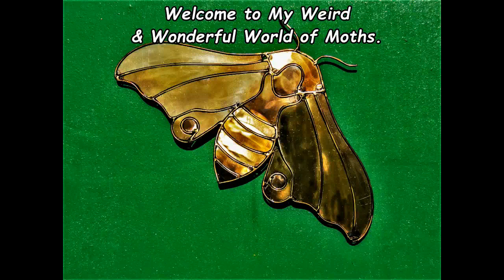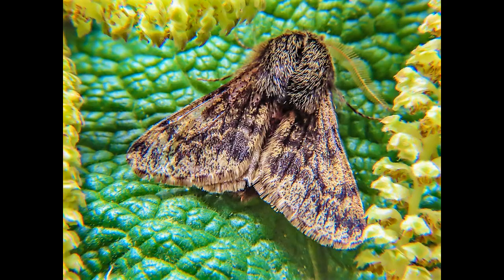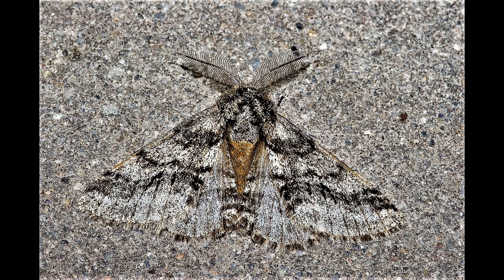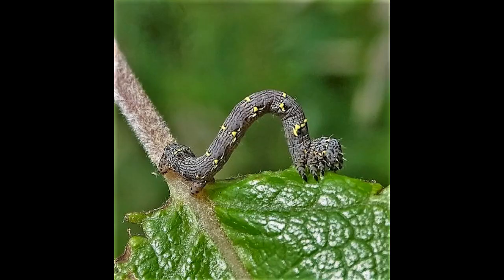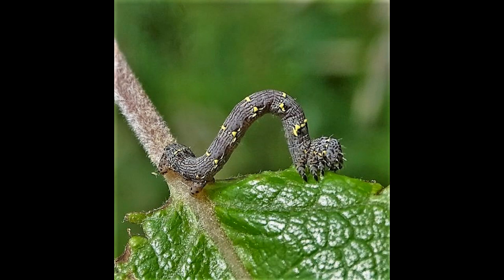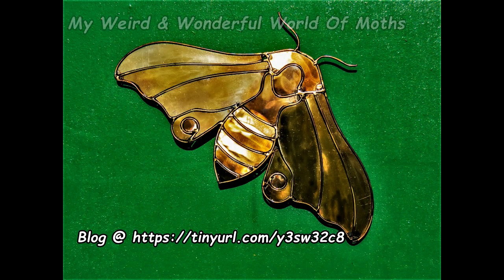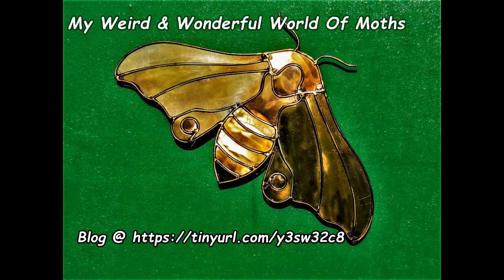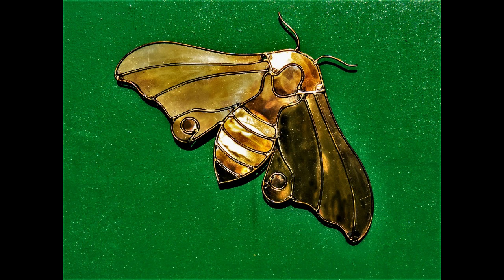Brindled Beauty. My Weird & Wonderful World of Moths.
My Weird & Wonderful World of Moths.
Brindled Beauty,   Ennominae.

The moth is from the family of   Geometridae,  subfamily Ennominae.
It Is a medium-sized macro moth,
 with a wingspan of 35 to 45 mm.
The moth as one generation that flys from  March to late May.
The moth's habitat is mainly broadleaved trees and shrubs
The species life cycle overwinters as a pupa underground. The lava appears from early May to early July.
Larvae feed on many broad-leafed trees and shrubs.
The moth is a resident common species of the UK.